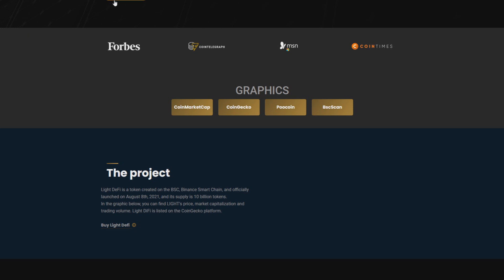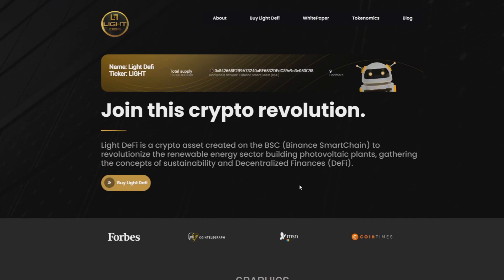LIGHTDEFI - NEW SUCESSFUL SAFE PROJECT! YOU NEED TO CHECK THIS OUT!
📬 Telegram: @CryptoShrek9 ( THE BEST WAY TO CONTACT)

⛔ Beware of Impersonators! ⛔
🛑 I'm not a financial advisor! I do not analyze the risk, always DYOR!